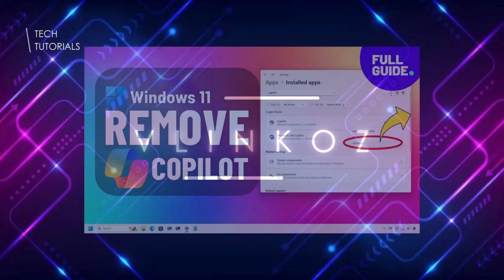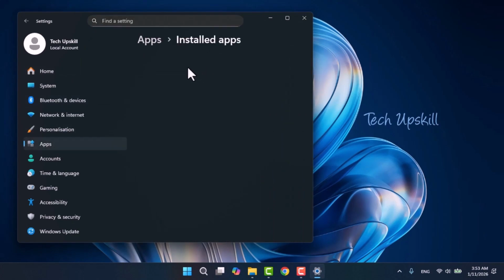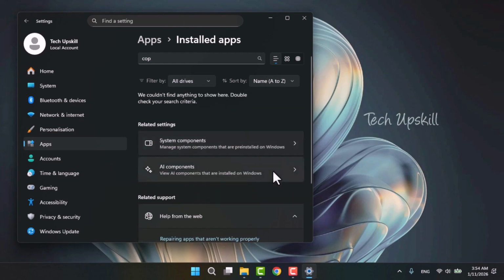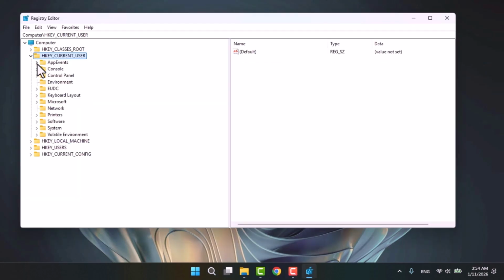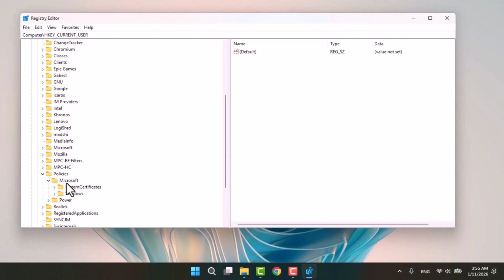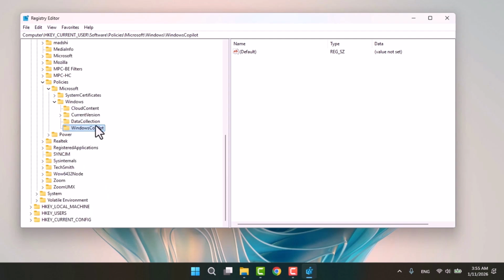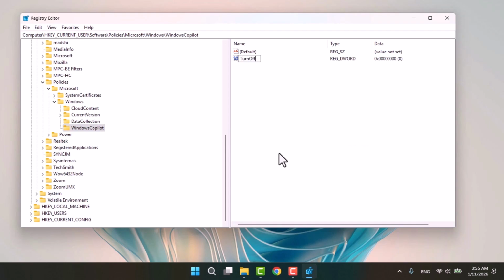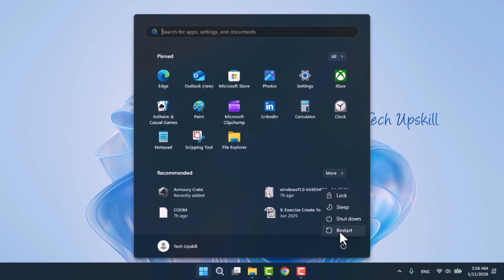[Fixed] Remove Copilot From Windows 11 How to Turn Off Copilot AI and Disable Copilot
Users look for ways to disable or remove Microsoft Copilot in Windows 11 and Windows 10 using PowerShell, Registry edits, Group Policy, Intune, or third-party scripts. Many want to uninstall Copilot from system apps, Office 365 (Word, Excel, Outlook), Edge, and Notepad, as well as turn off Recall and other AI features. Guidance also addresses whether Copilot can be safely removed, how to remove it for all users, and how to get rid of “Ask Copilot” in Windows. This summary covers full removal, disabling, and management methods.

⏱️ Timestamps ⏱️
00:00 Intro
00:13 Steps
02:27 Outro